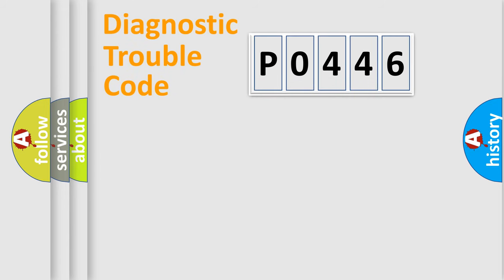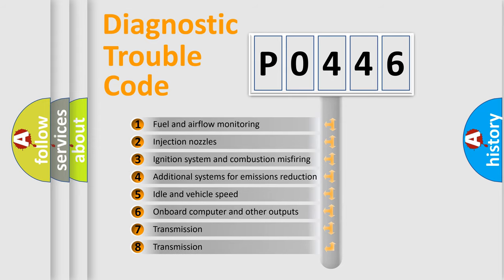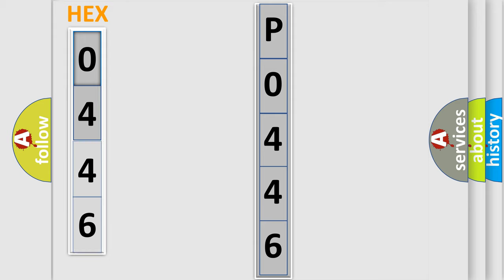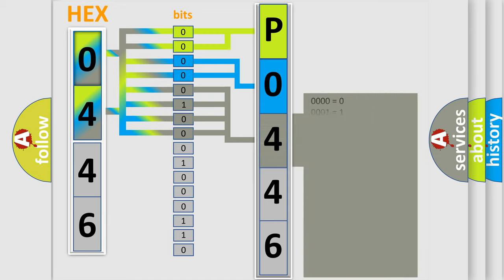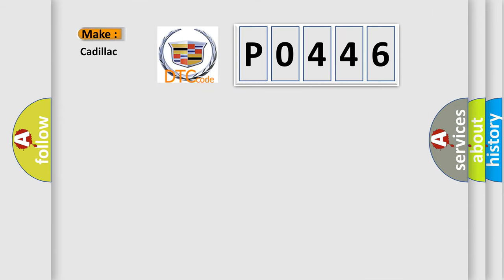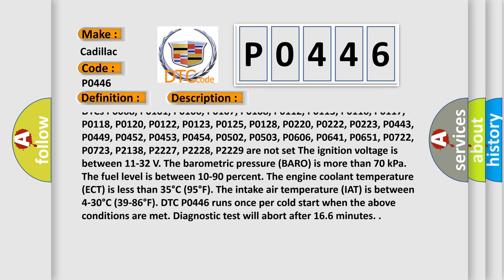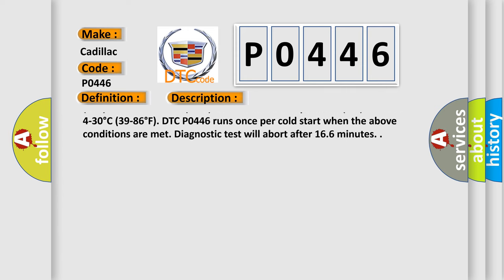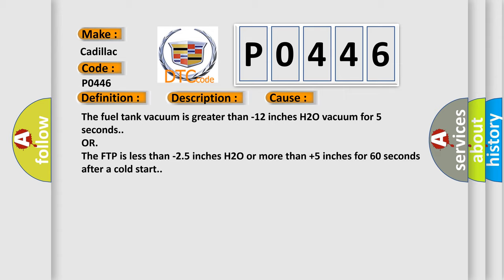DTC cadillac P0446 Short Explanation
Contents:
0:21 Basic DTC analysis according to OBD2 protocol standard.
1:48 Insight into programming
2:58 A diagnostically understandable description of the Diagnostic Trouble Code
3:05 Basic error definition

Make:
Cadillac
Code:
P0446
Definition:
Evaporative Emissions (EVAP) Vent System Performance
Description:
Cause:
The fuel tank vacuum is greater than -12 inches H2O vacuum for 5 seconds.
OR
The FTP is less than -2.5 inches H2O or more than +5 inches for 60 seconds after a cold start.